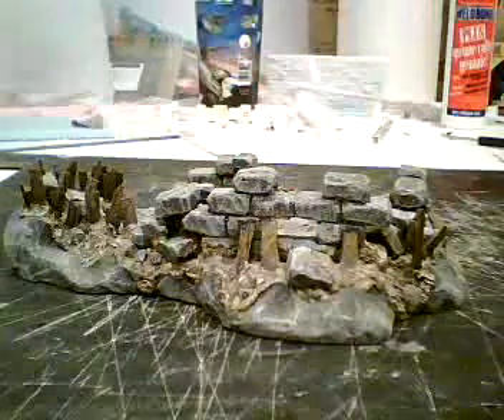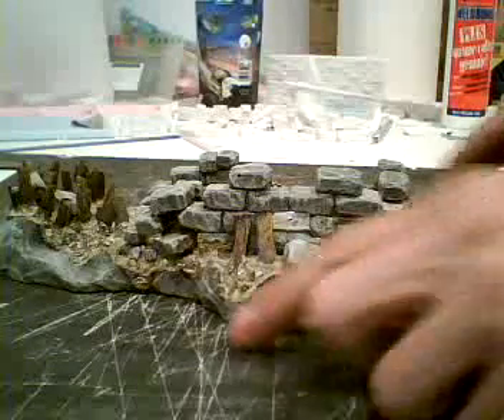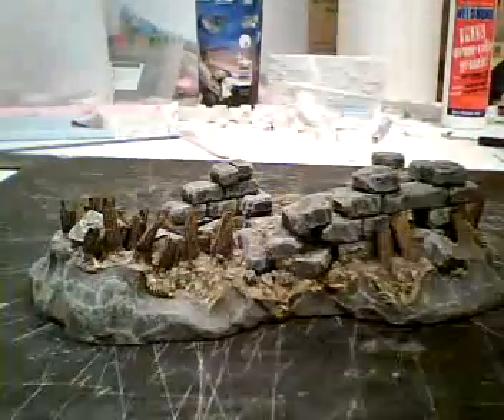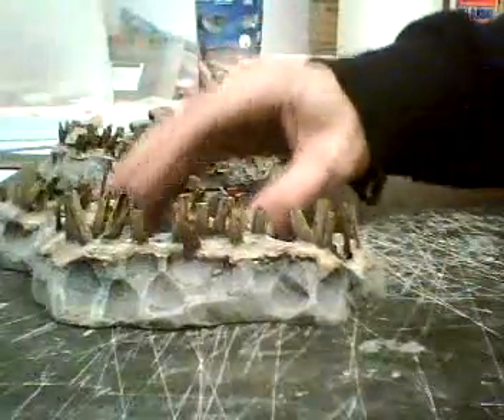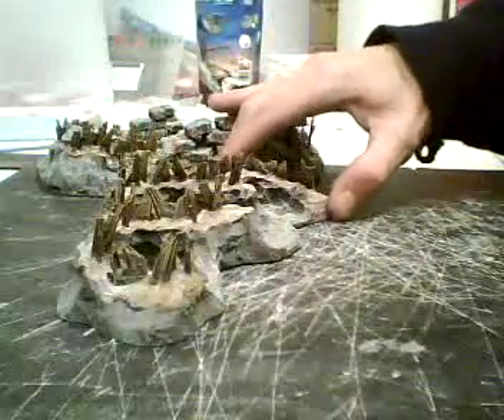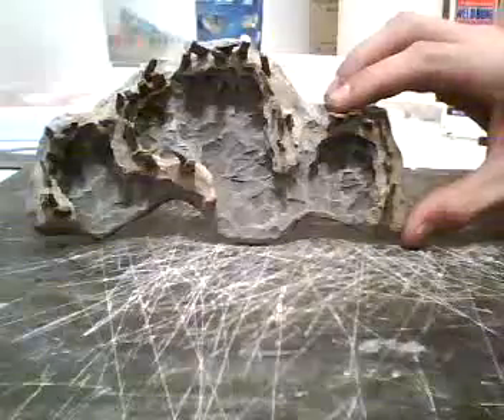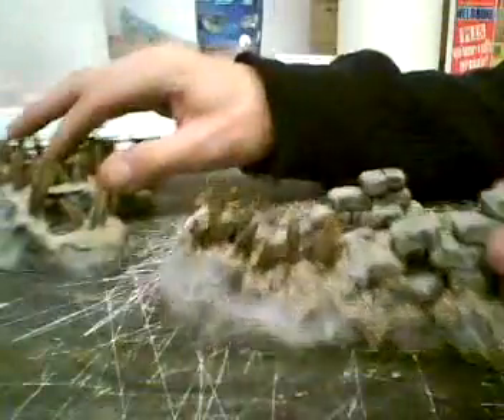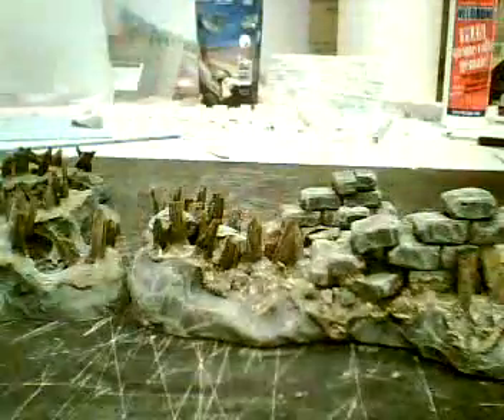foam terrain ruins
some more older peices i made for my old gaming circle that never ended up selling..